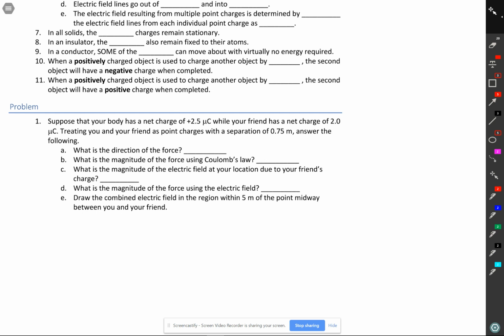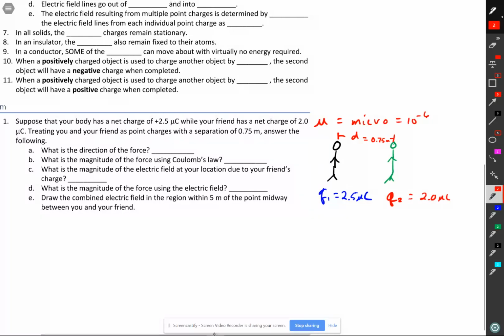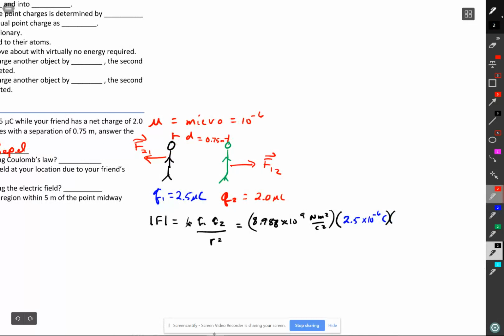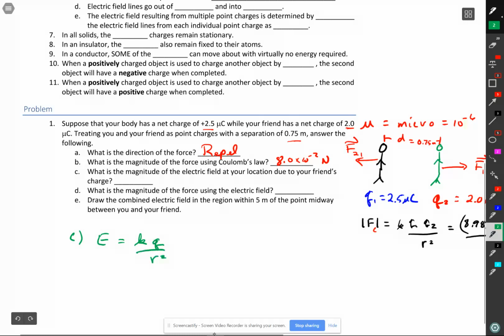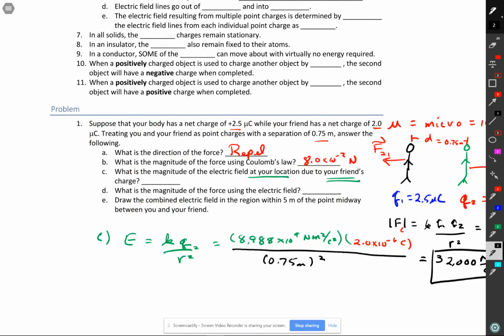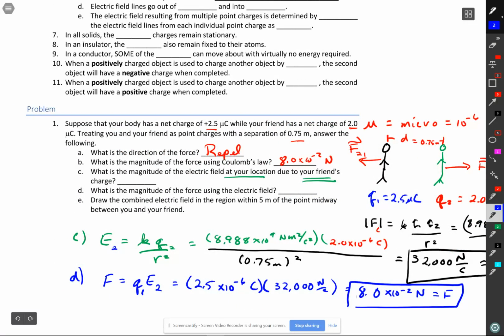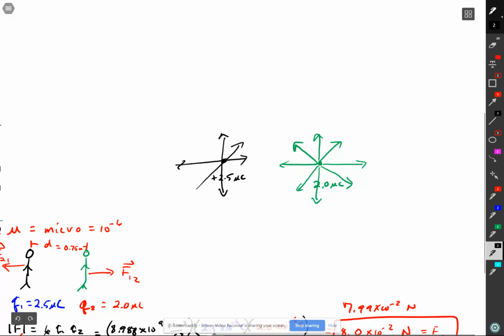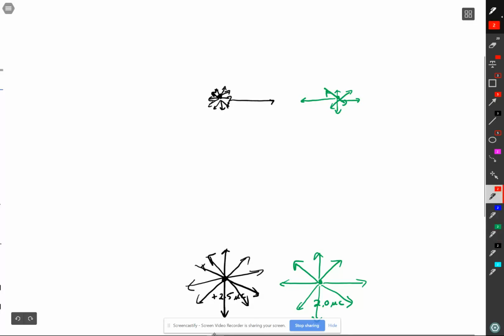PHYS 152 Chapter 18 Worksheet Problem Solution